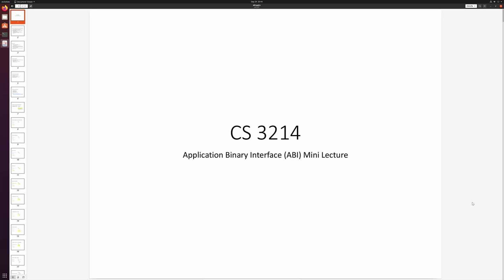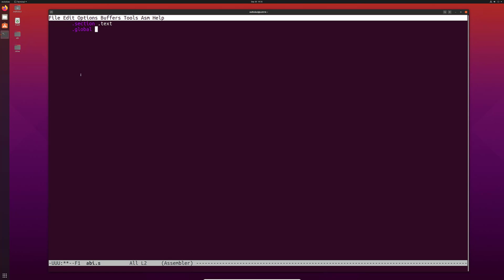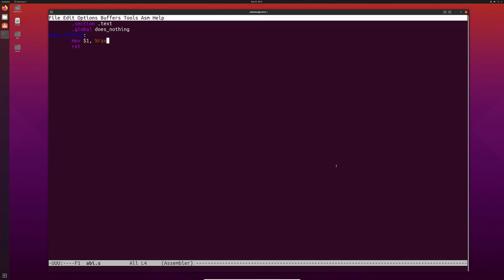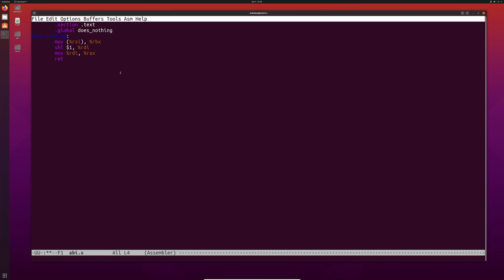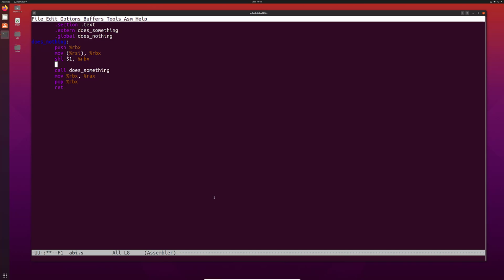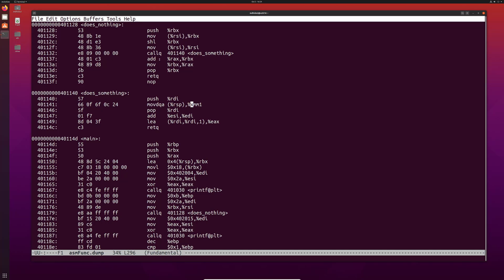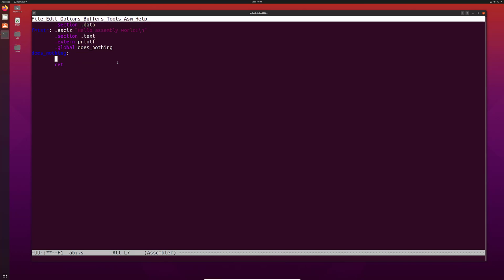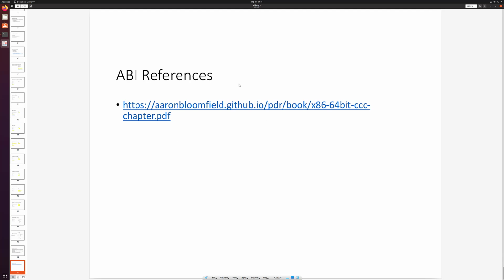CS 3214: ABI mini lecture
How to use the application binary interface to write assembly functions that interact with C code.